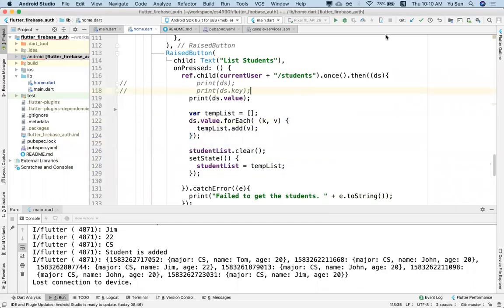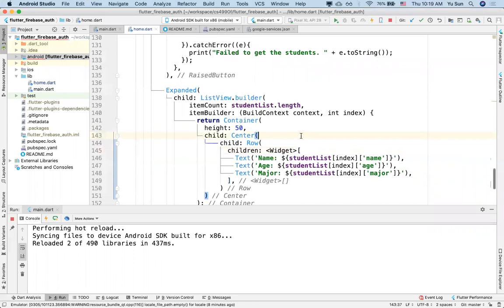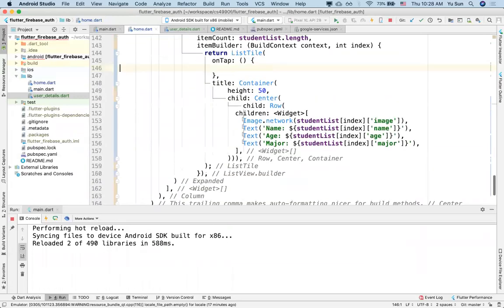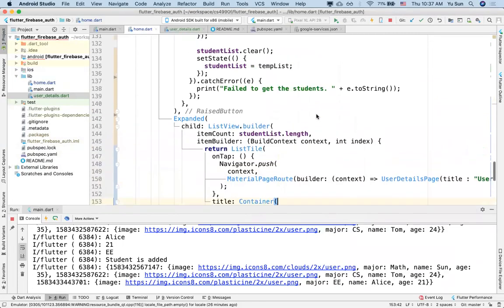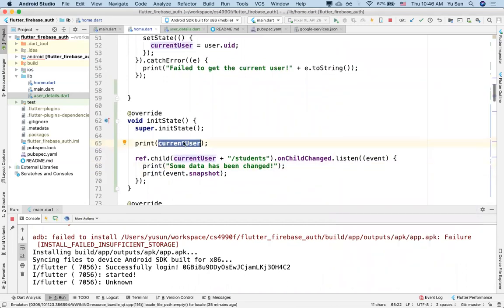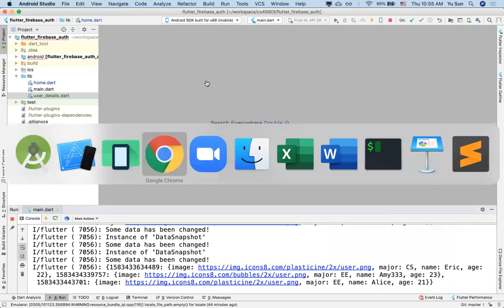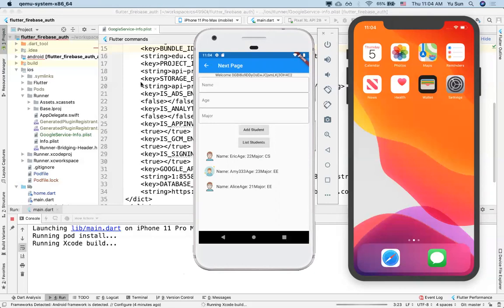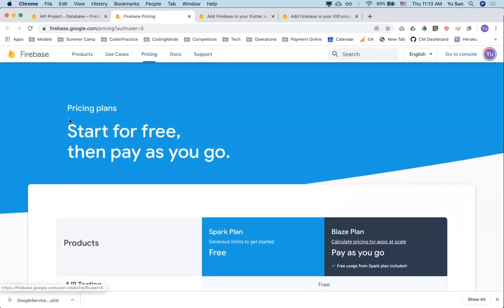Mobile Development with Flutter 11